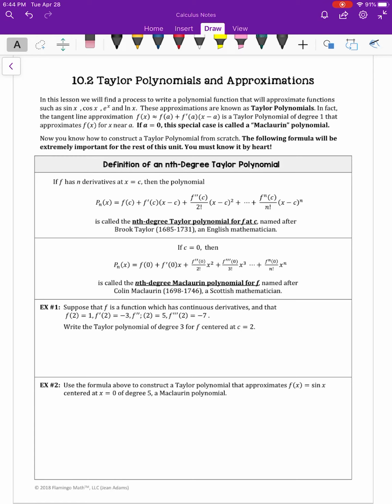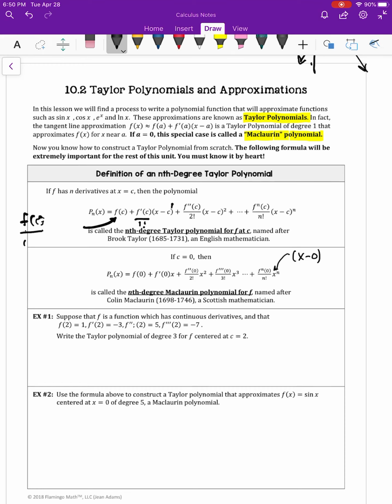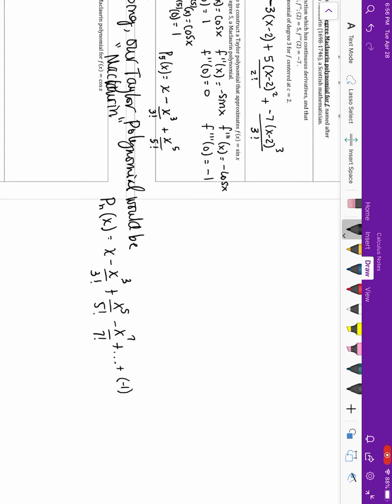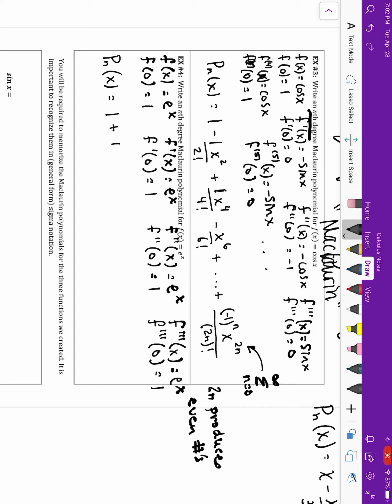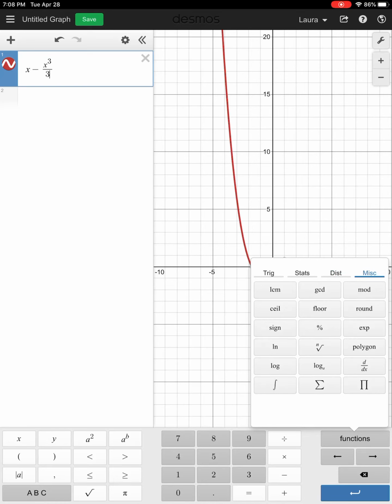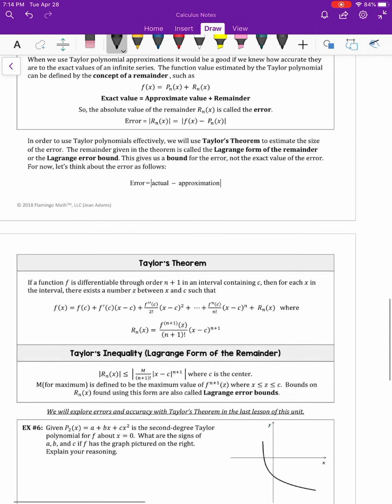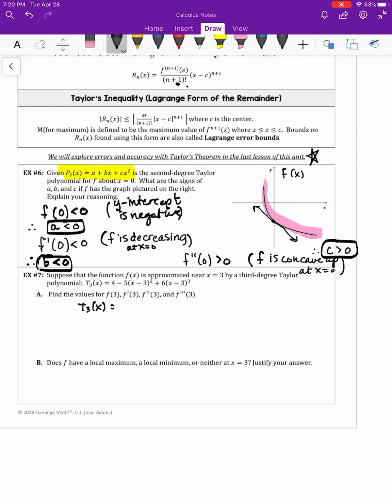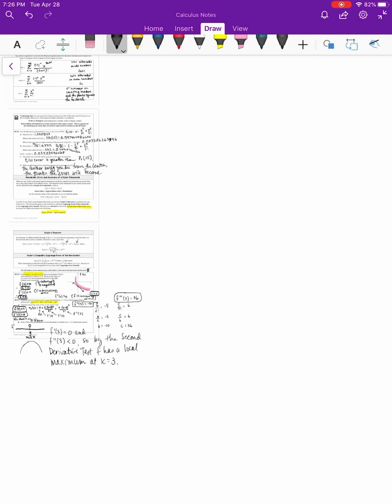Unit 10, Lesson 6: Taylor Polynomials and Approximations